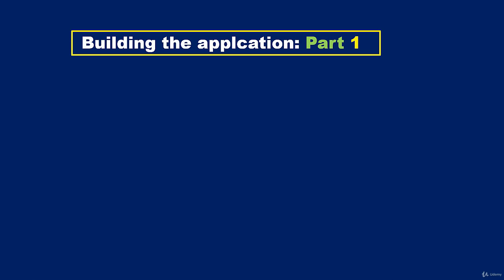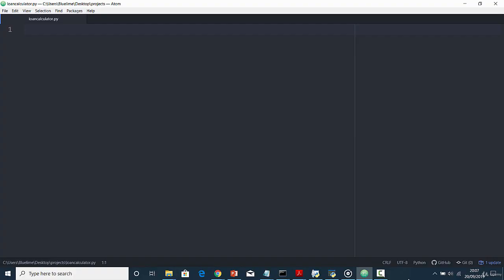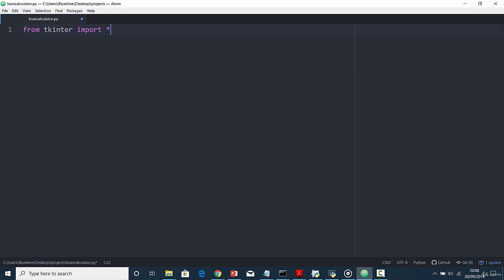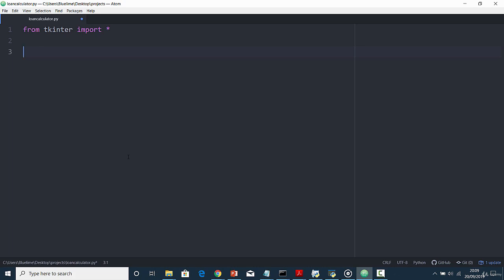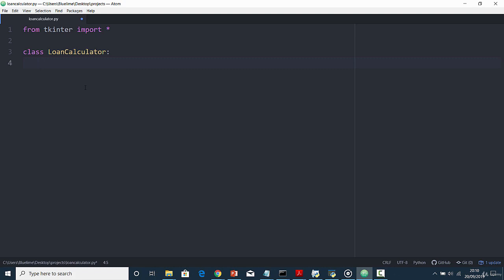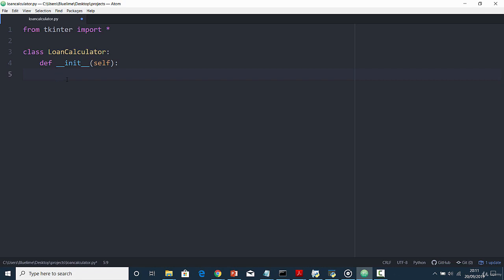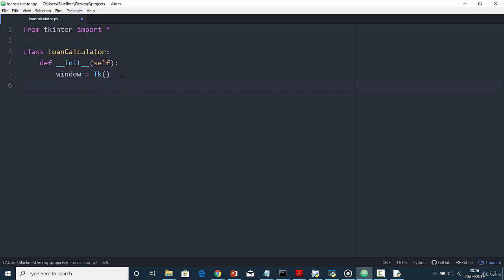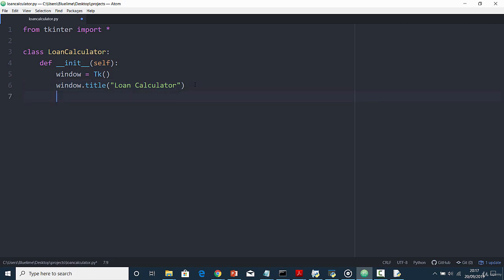004 Building the app part 1